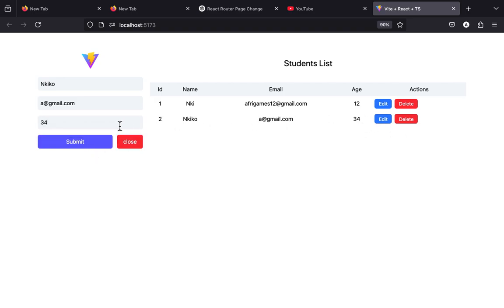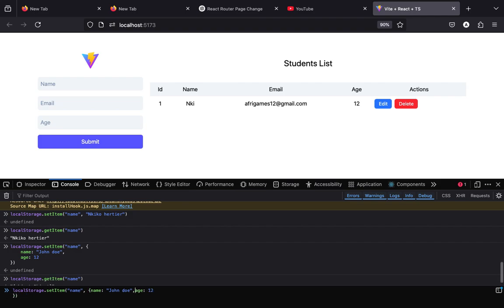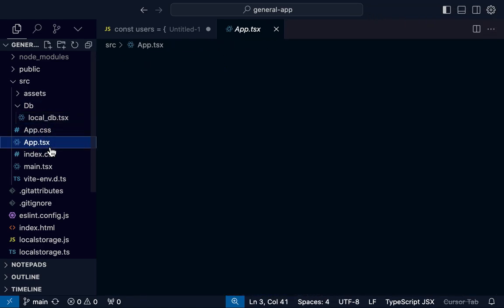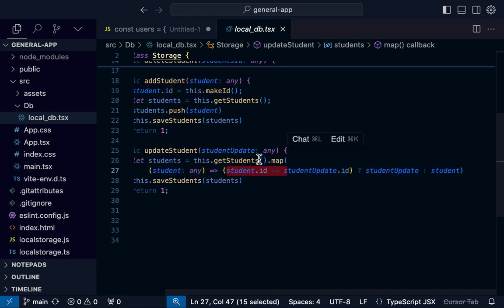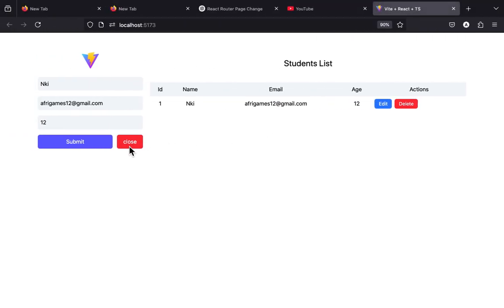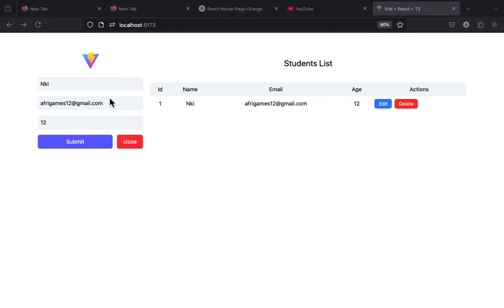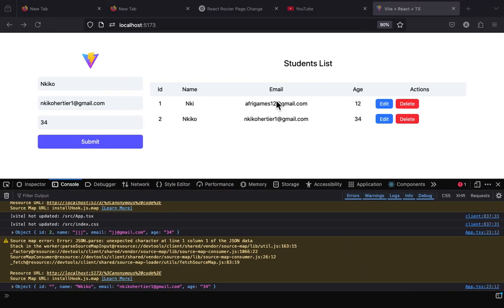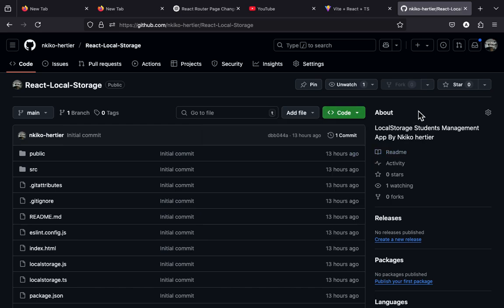Contents Managemet App using React + LocalStorage | React with Browser localStorage